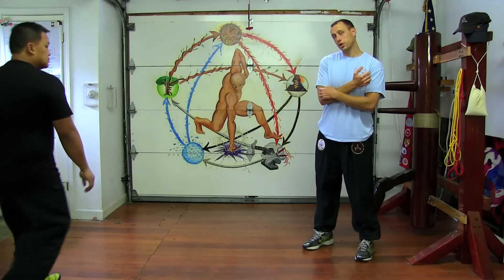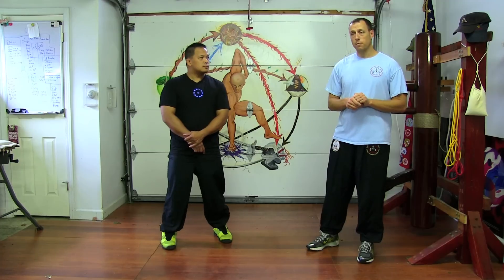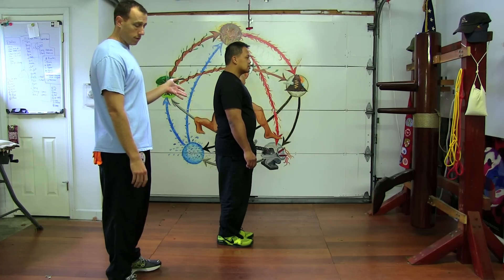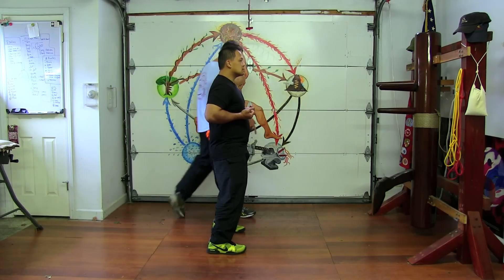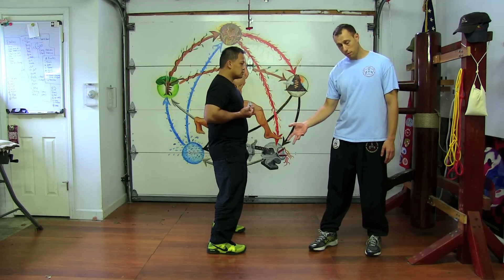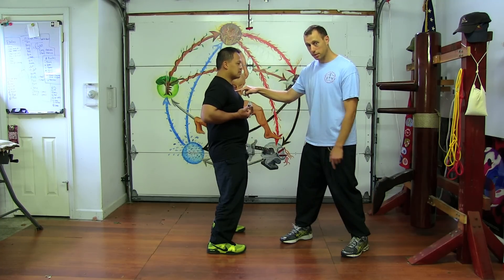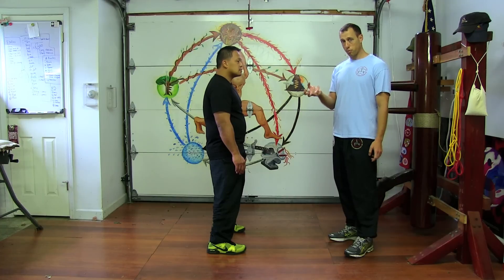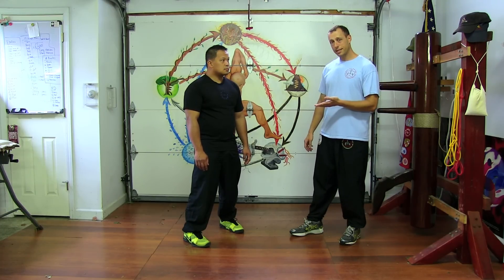Wing Chun - More YGKYM structure talk